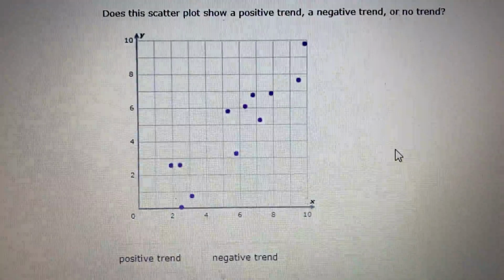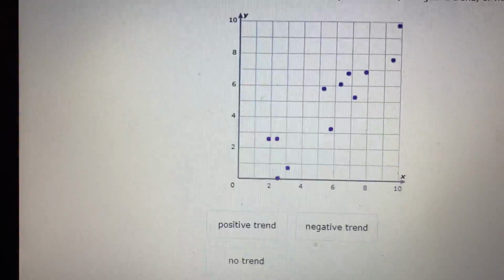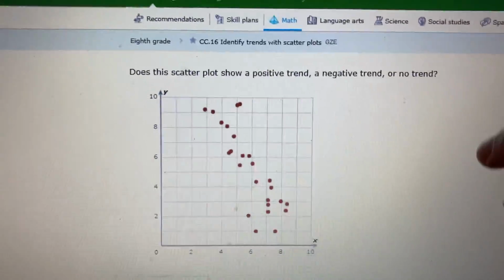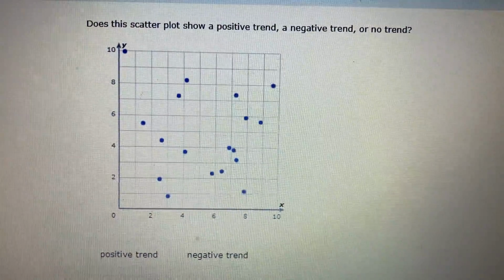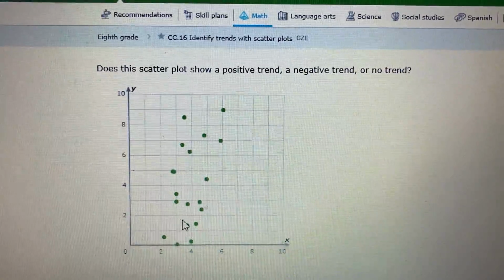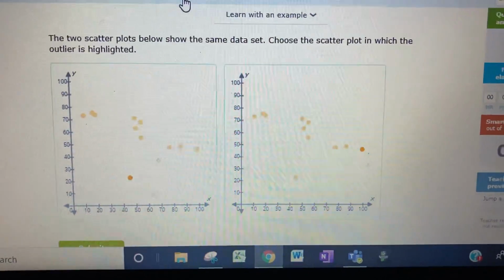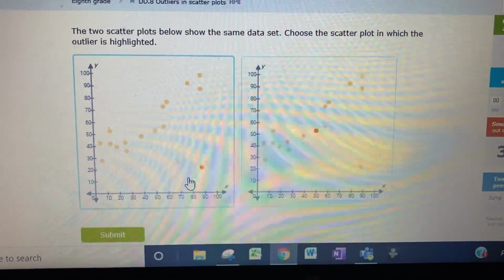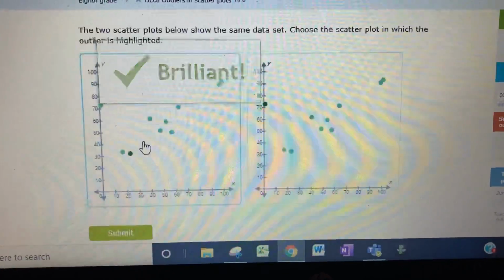Trends and outliers